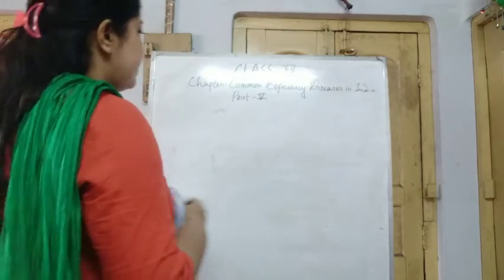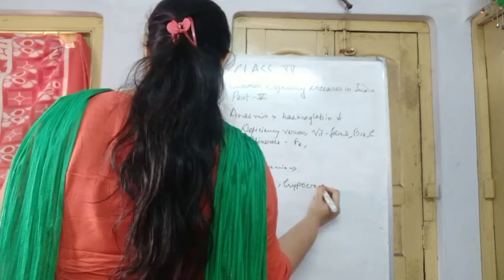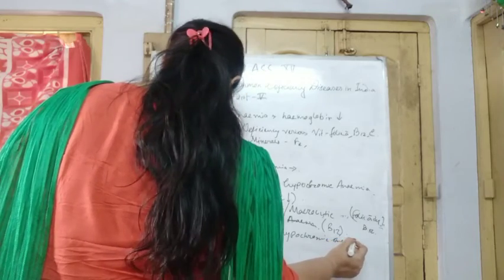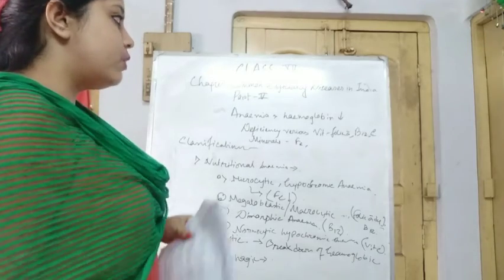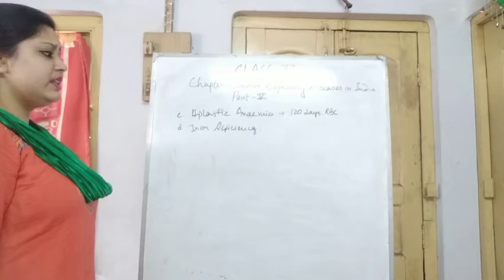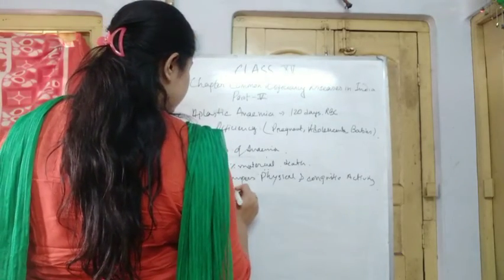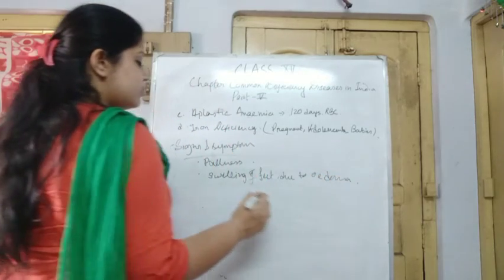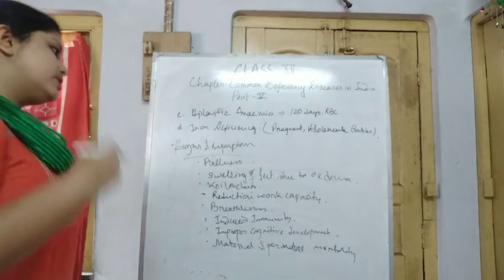Class-12, Nutrition, Chapter-Common Deficiency Diseases in India,Part-5